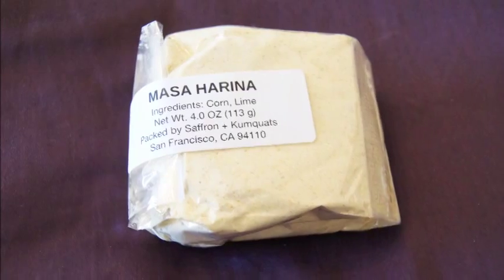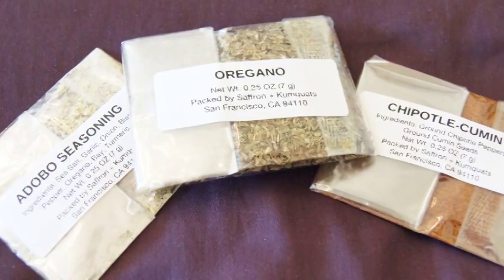Saffron and Kumquats Unboxing and Review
A new box to give you tried and tested recipes.